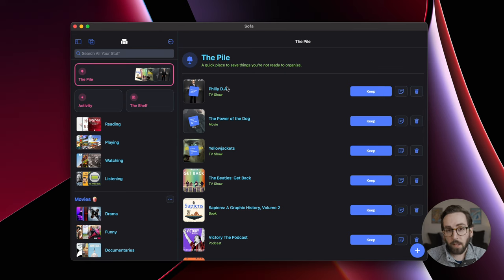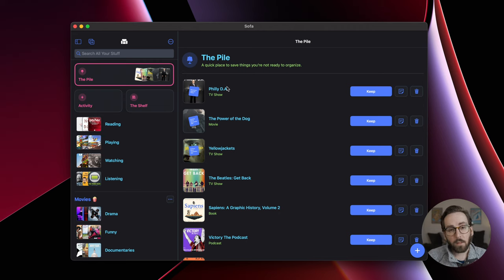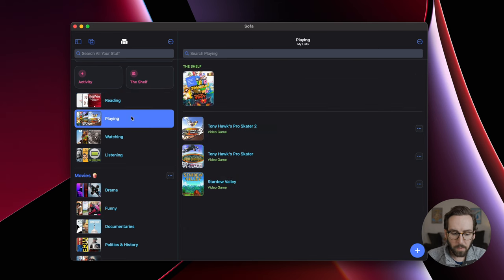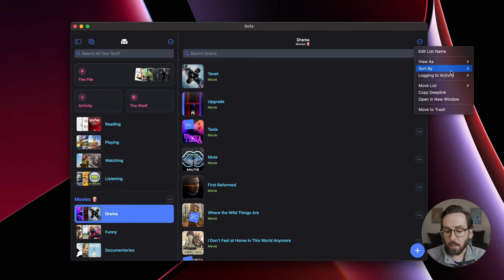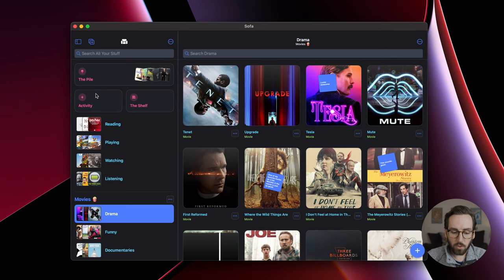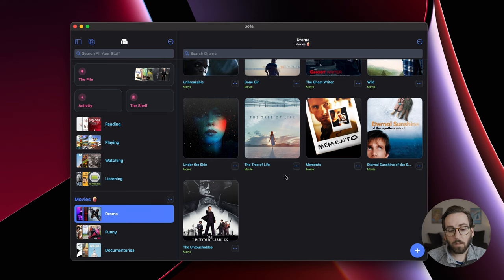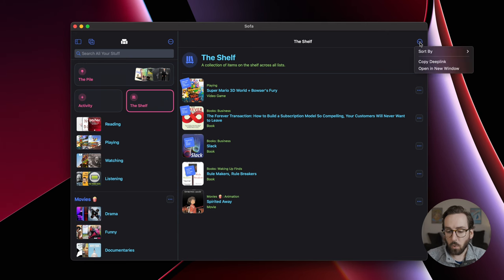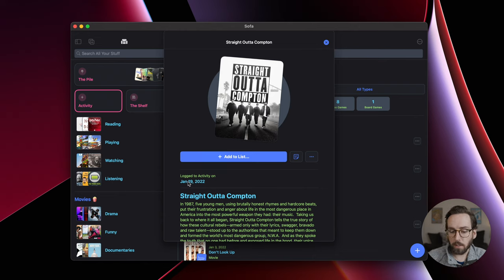Bringing Sofa to M1 Macs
Hey gang, this release has one significant new feature for M1 Mac owners and many more minor improvements and fixes. I hope you all enjoy it!

**WHAT'S NEW**
• Sofa is now available on M1 Macs!

**IMPROVEMENTS**
• Added a setting for choosing how Logging to Activity works
• Improved the design of the List settings menu
• Items in The Shelf can now be moved to the trash
• Items in The Shelf can now be sorted
• If viewing from Activity, an item's detail page now shows the date it's been logged to Activity
• Increased the number of search results for movies and tv shows. This should help surface items that are a little harder to find.

**BUG FIXES**
• Fixed a few keyboard navigation issues for iPads running iOS 15
• Fixed an issue exporting multi-line sticky notes to Markdown and CSV
• Fixed an issue exporting/importing trash data in backup files